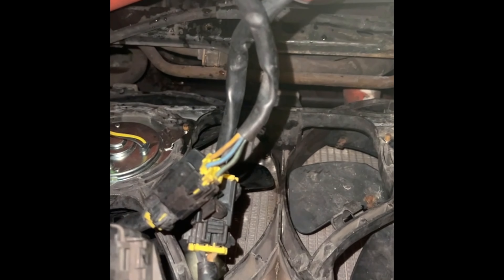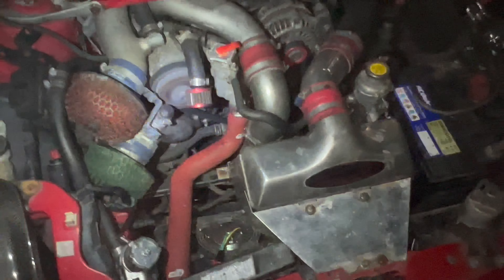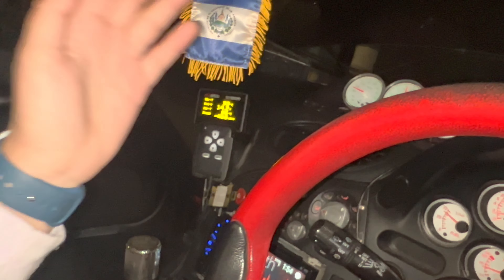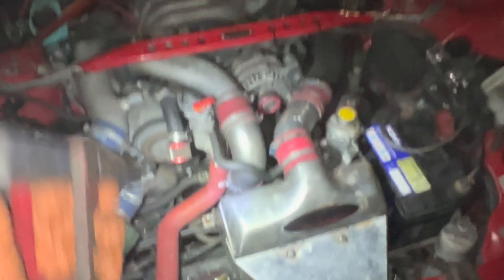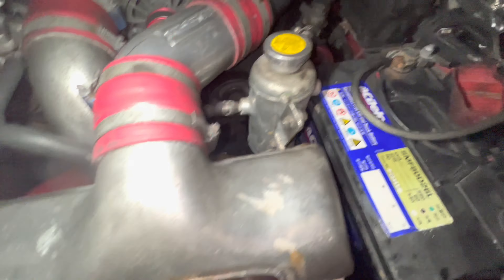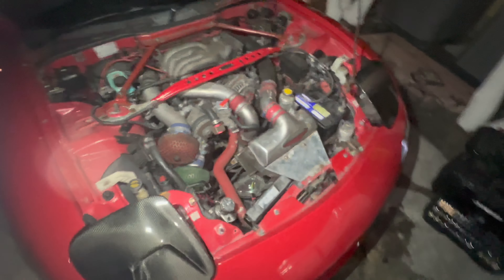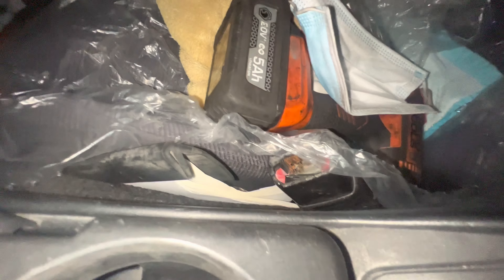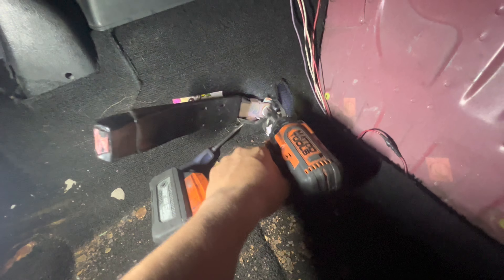PART 2 cooling system and updates